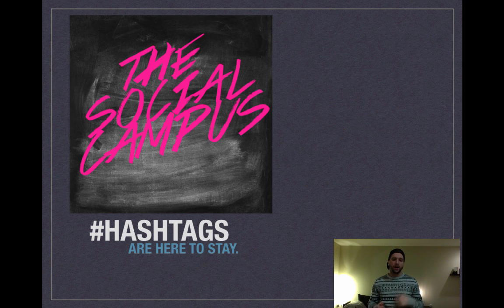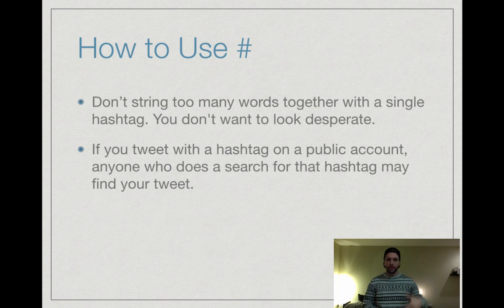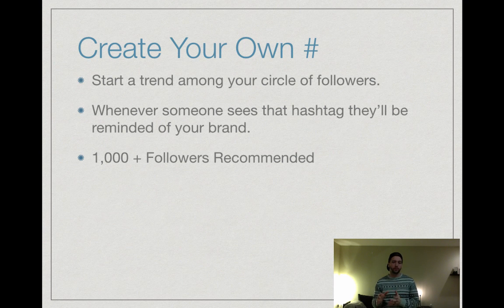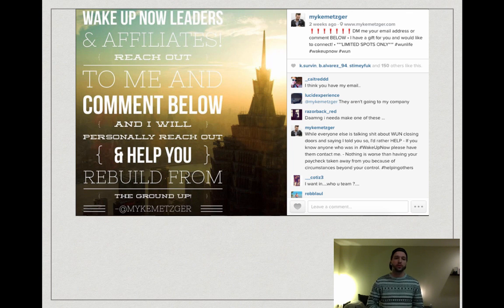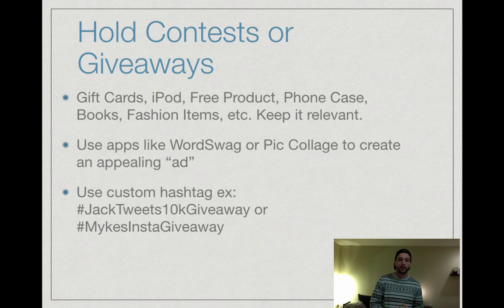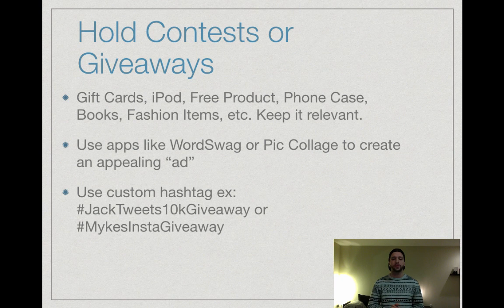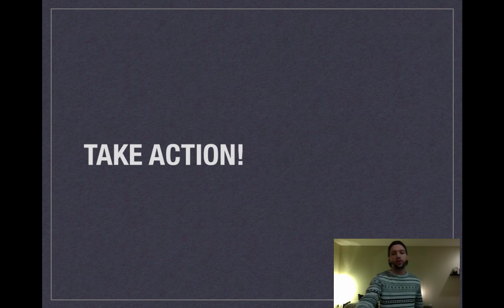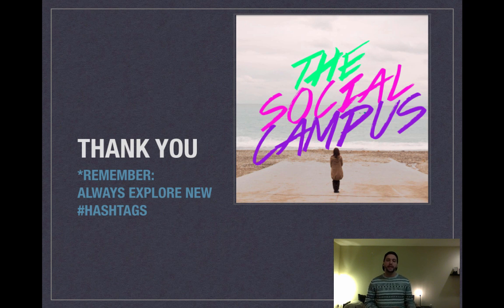How to Use Hashtags #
Simple Hashtag Tricks.